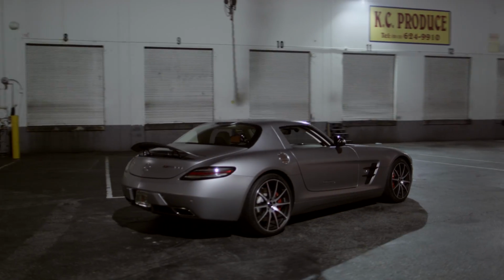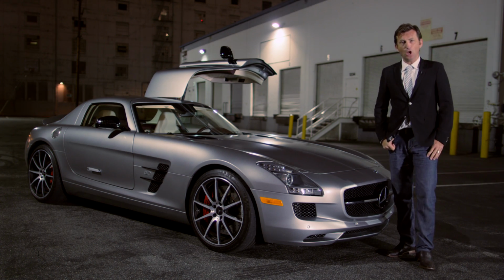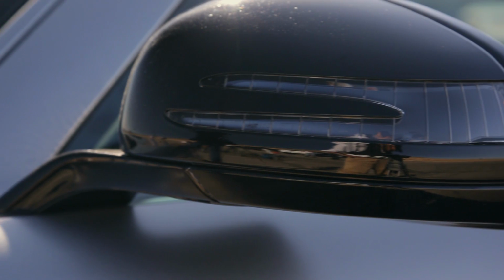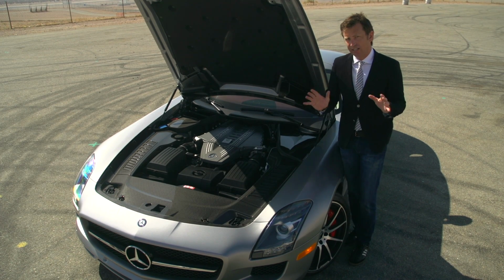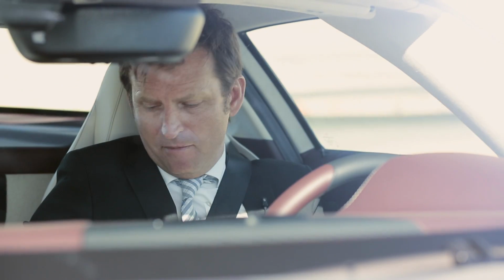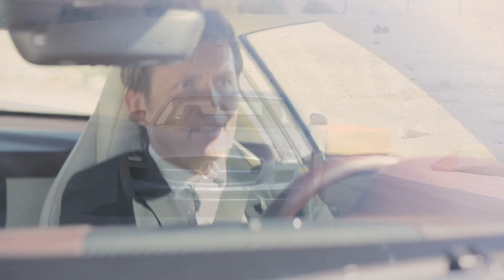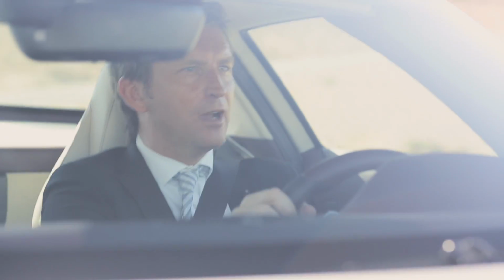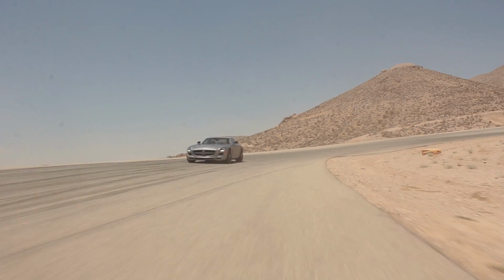The One With The 2013 Mercedes-Benz SLS AMG GT! - World's Fastest Car Show Episode 3.5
Two words describe the 2013 Mercedes SLS AMG GT- brutal sophistication. In episode 3.6, Justin and the World's Fastest team take the famous gullwing coupe to some of the most iconic spots in Los Angeles to explore the car's fantastic lines. Then, it's off to the track to see if Justin's lines are anywhere near as pretty.